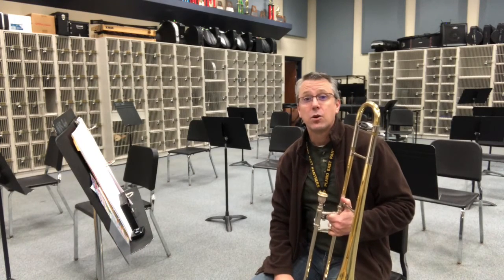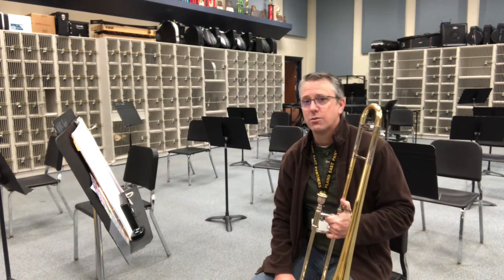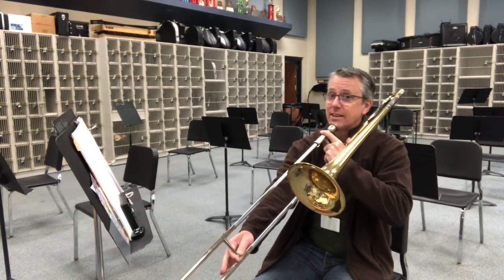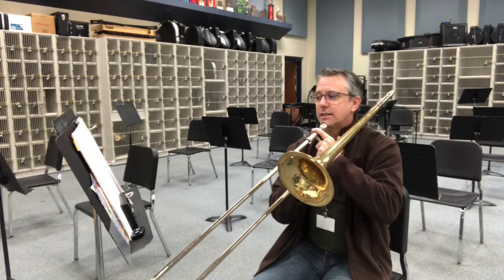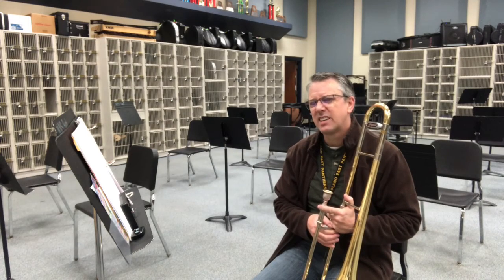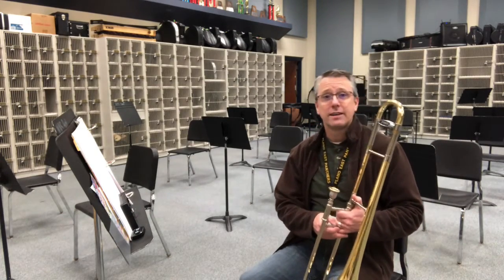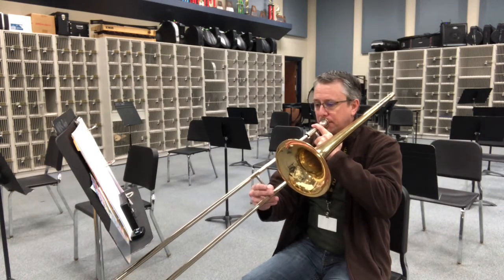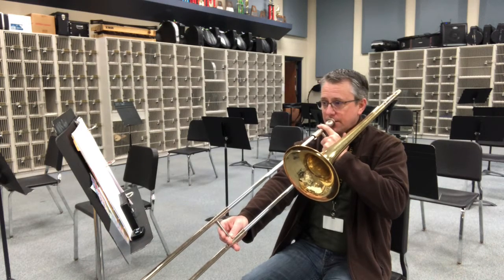Trombone C Mini Scale